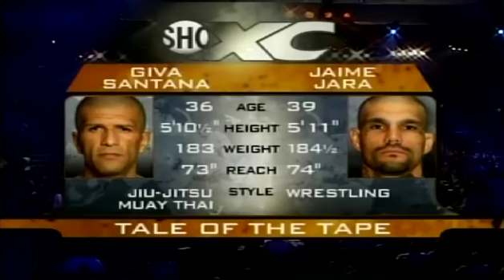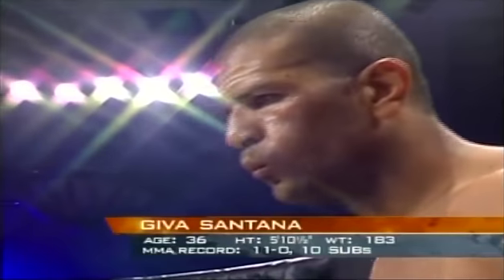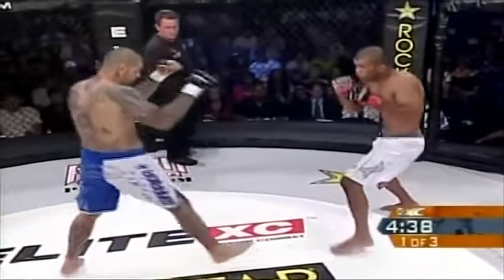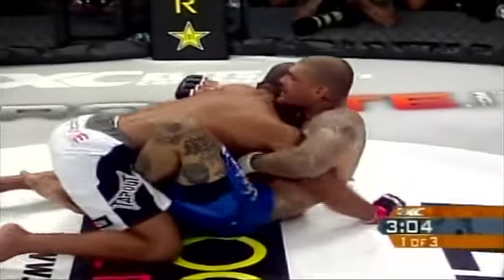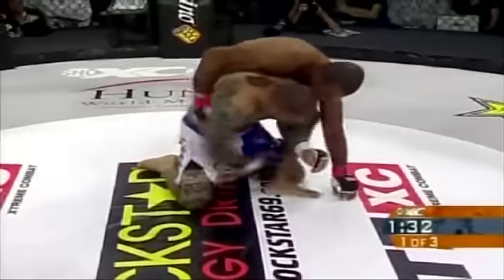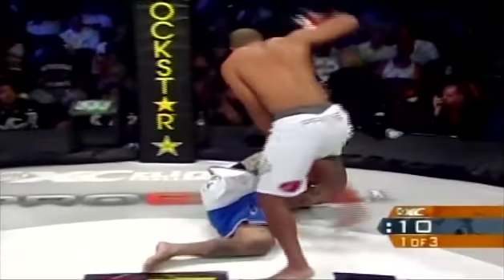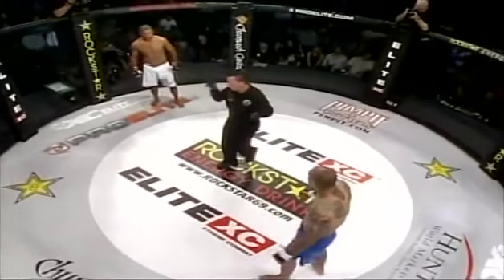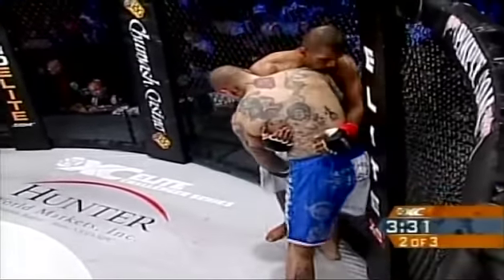jara vs santana part 1